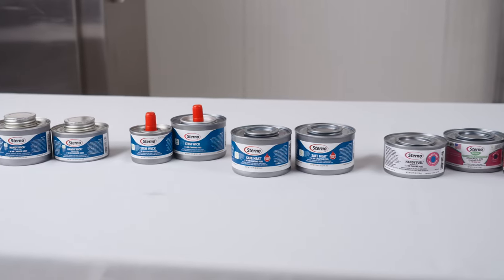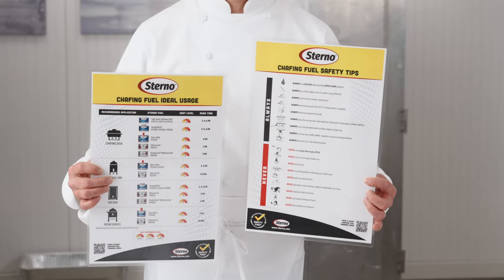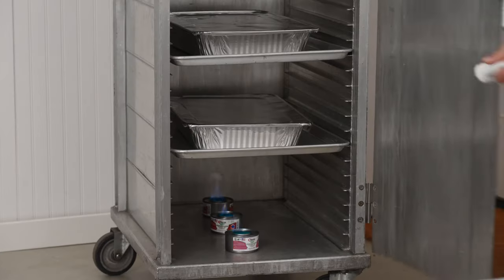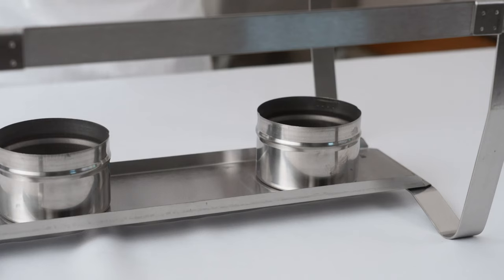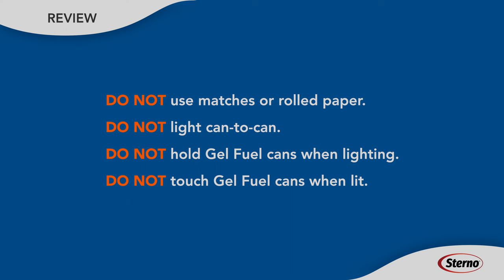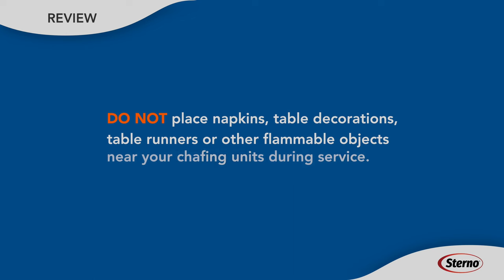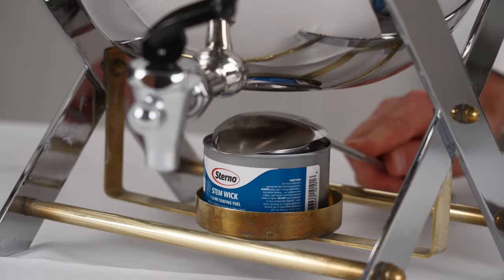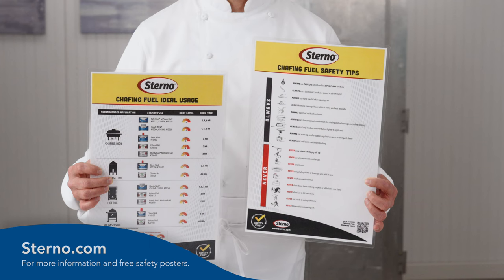Sterno Chafing Fuel Safety Tips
Sterno products are manufactured with you in mind, making them easy and safe to use. In this video, learn some safety tips on lighting and extinguishing the fuel to ensure proper usage and enjoyment of your Sterno chafing fuel.